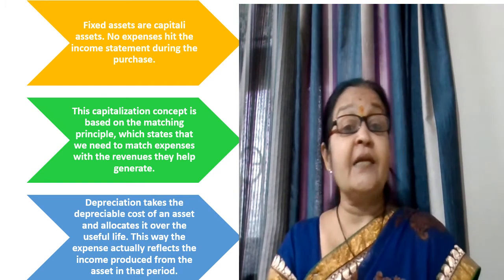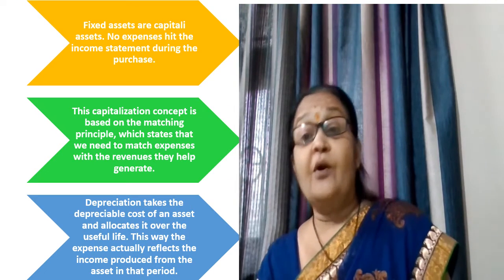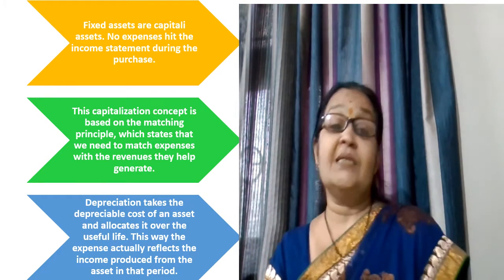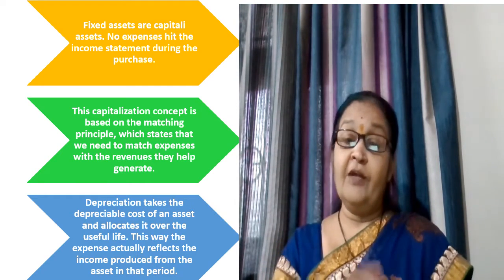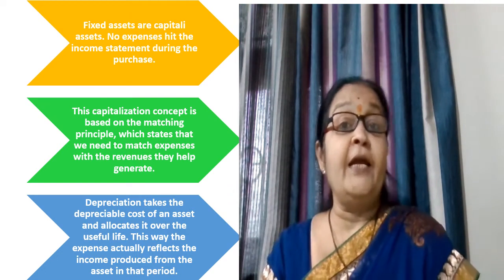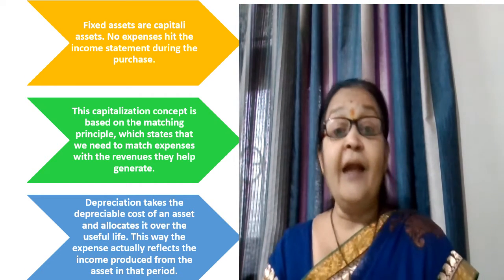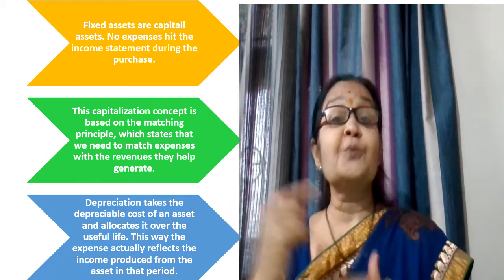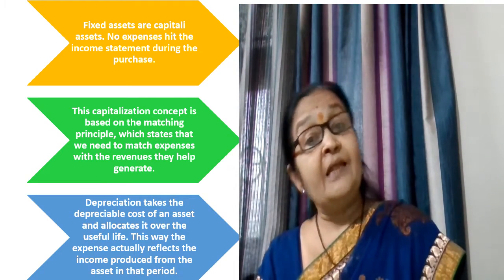Basics of depreciation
this video contains basics of depreciation, its origination, definition and the matching principle on which it is based